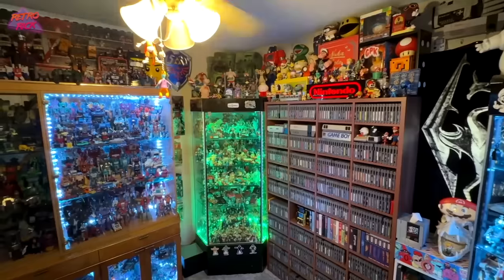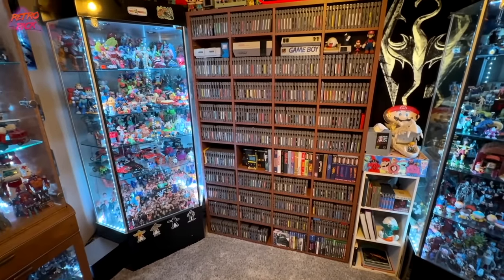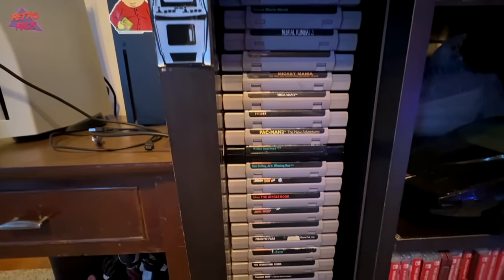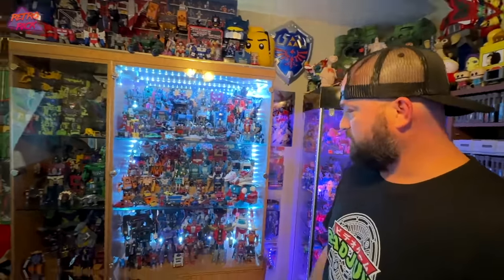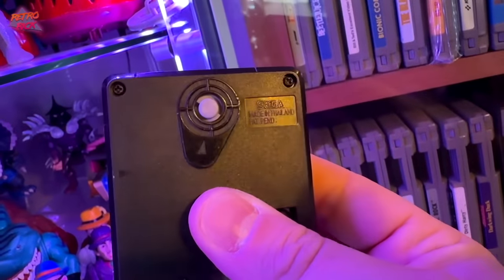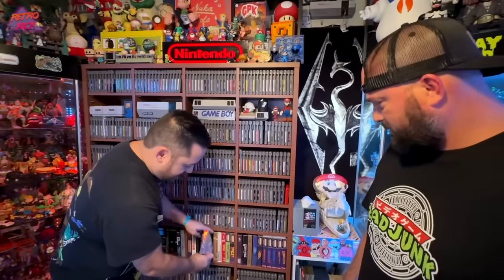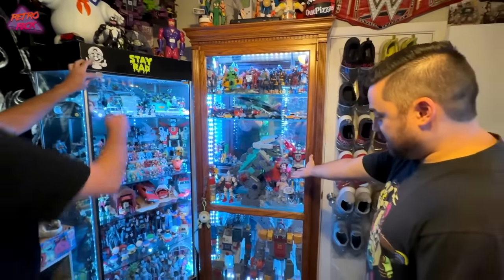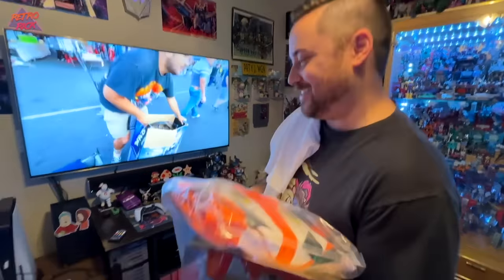Guest Bedroom Transformed into GAMERS PARADISE! (GameRoom Tour)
In todays video we tour one of the greatest Video Game Rooms i've ever seen! From Playstation to NES, to super rare 80s/90s toys and more! Hope you guys enjoy todays Game Room Tour video!